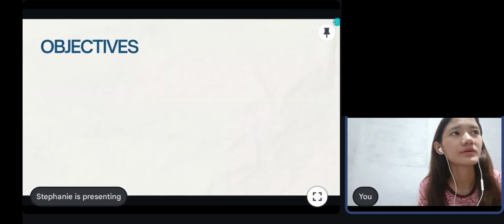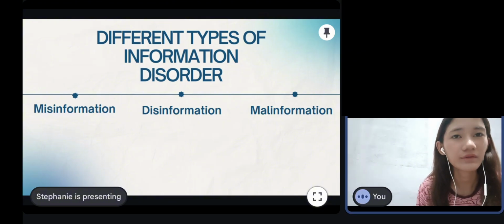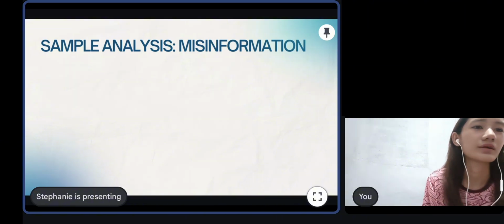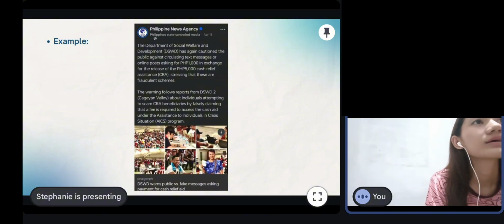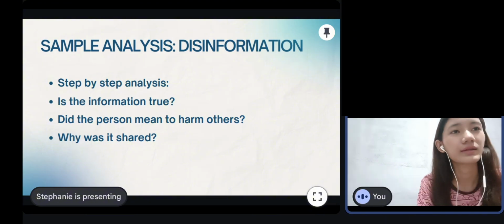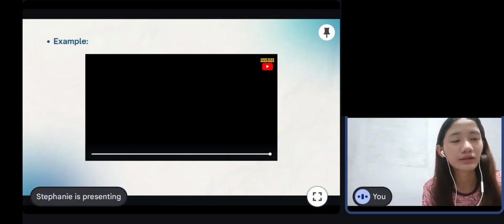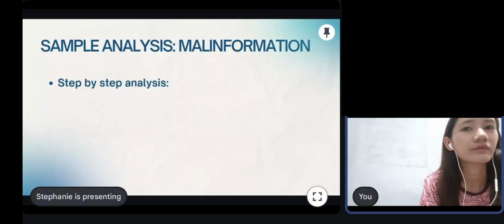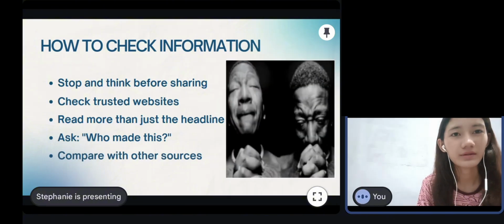Understanding Mis, Dis, & Mal Information | Simple Explanation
In this video, I explain misinformation, disinformation, and malinformation in a simple and easy-to-understand way. We’ll talk about how false or harmful information spreads online, the differences between each type, and real-life examples from the Philippines.

This presentation is beginner-friendly and uses simple explanations, examples, and step-by-step analysis so anyone can understand the topic easily.

Topics covered:
• What is information disorder?
• Misinformation
• Disinformation
• Malinformation
• Real-life examples
• How to fact-check information online

Always remember:
Think before you share. Check before you believe.